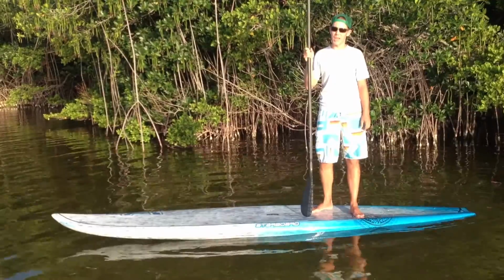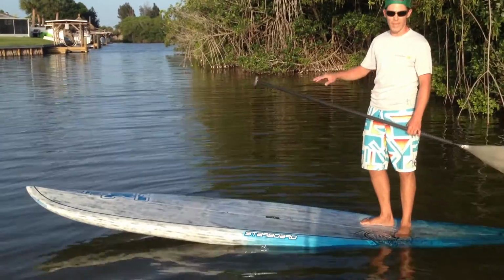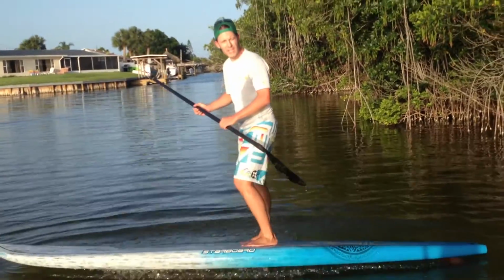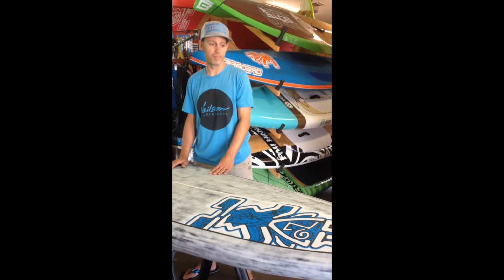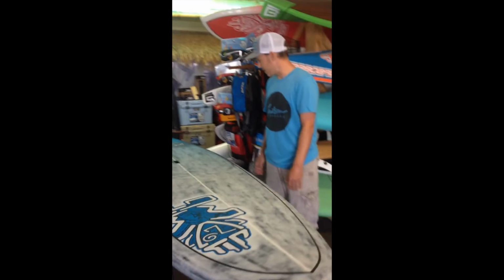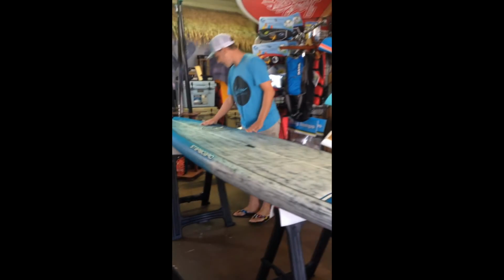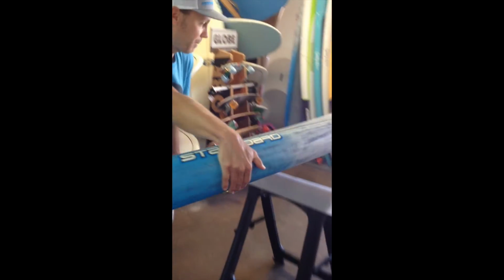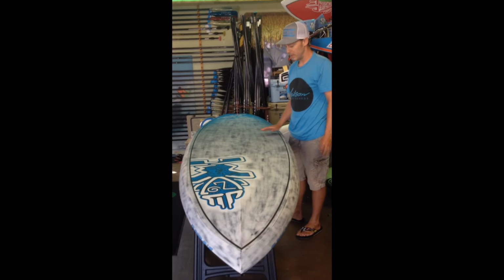Starboard Freeride XL Board Review - Epic Boardsports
Review of the Starboard Freeride XL